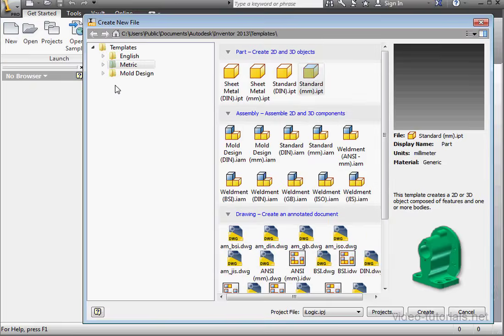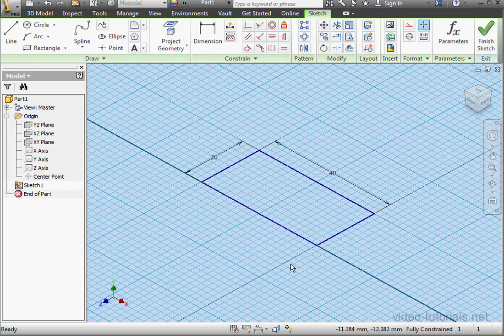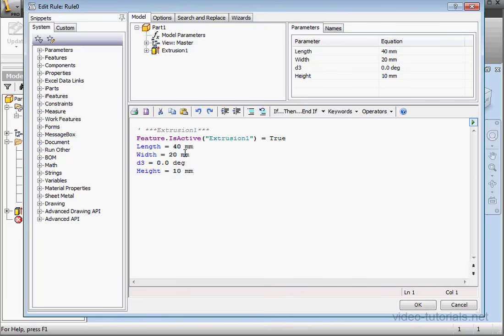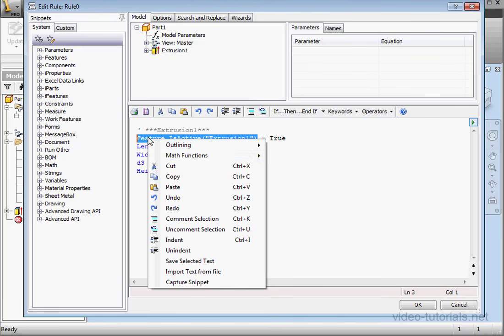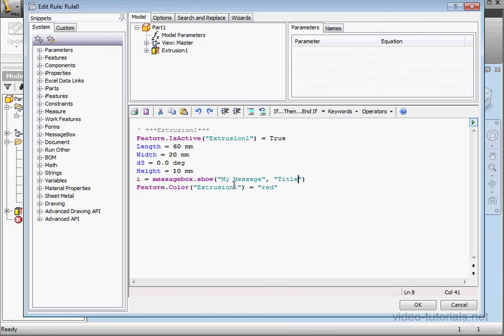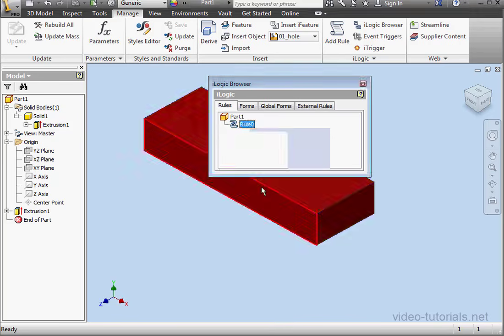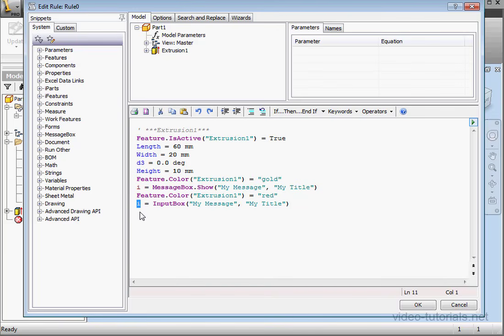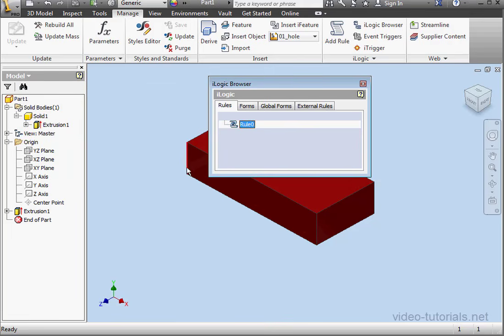01 AUTODESK INVENTOR ilogic ( Tutorial Info )